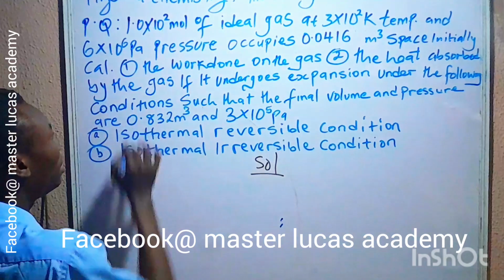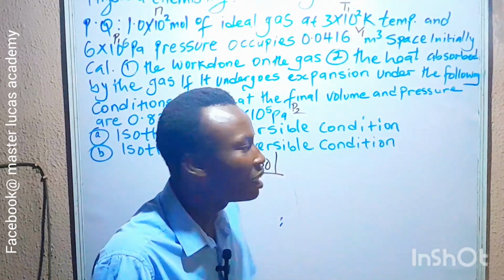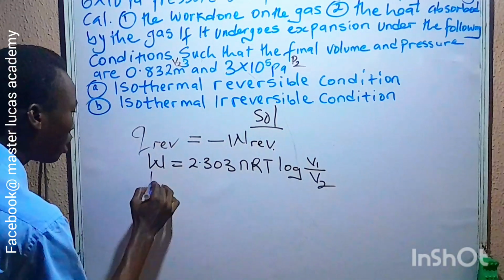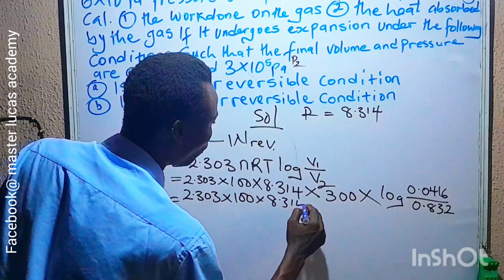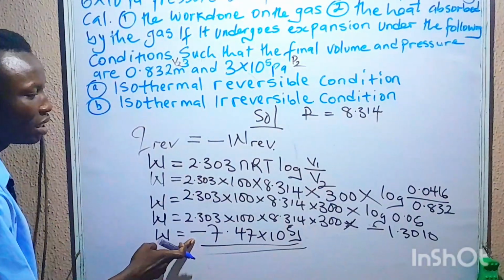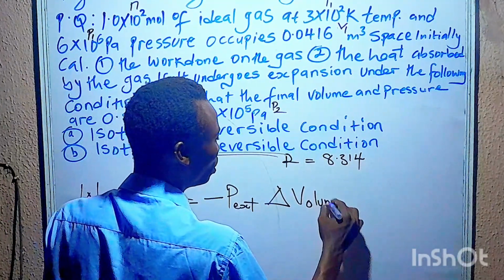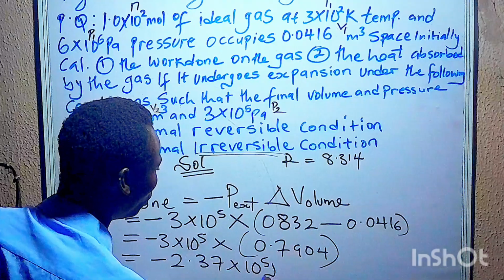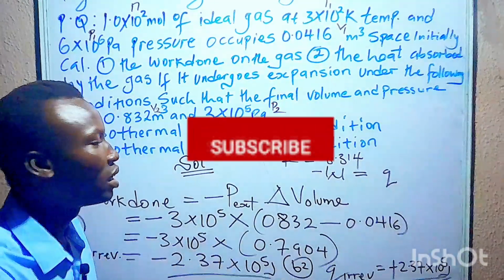Thermodynamics, physical chemistry isothermal reversible and irreversible reaction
calculation on reversible and irreversible reaction of isothermal process